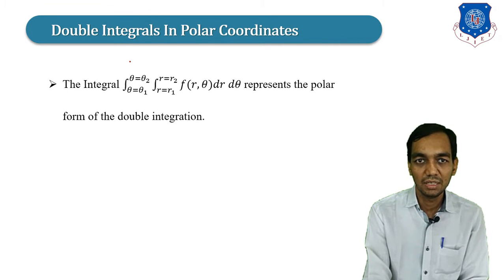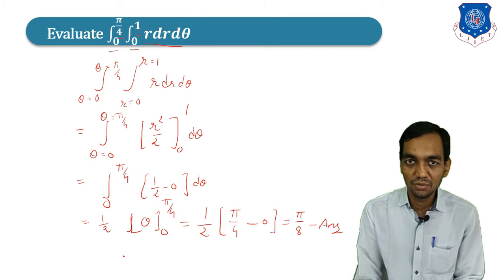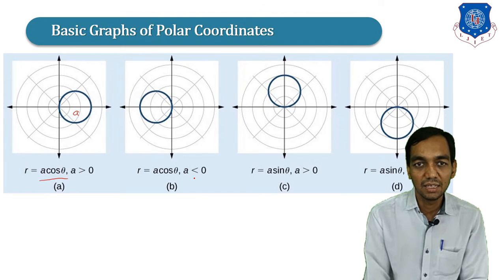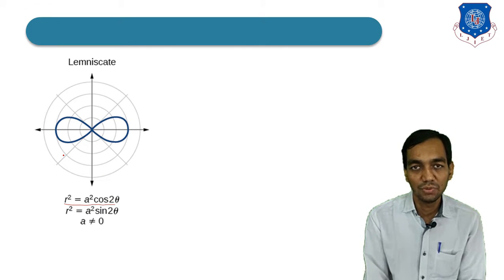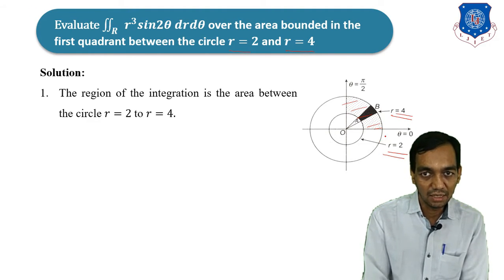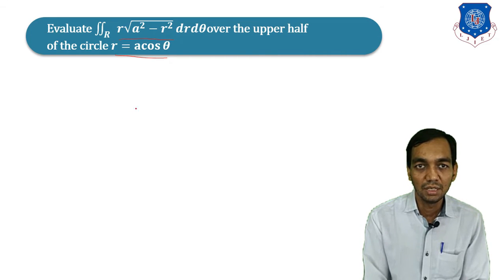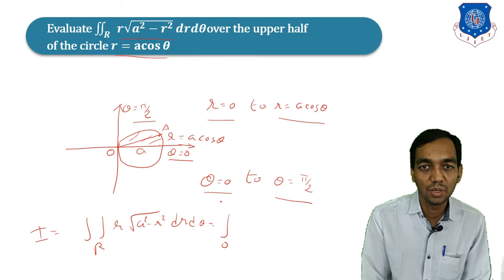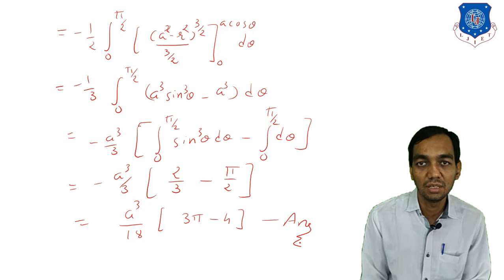Lec-54_Double integrals in Polar Co-ordinate | Mathematics 01 | First Year Engineering